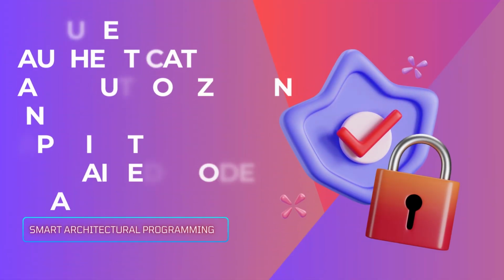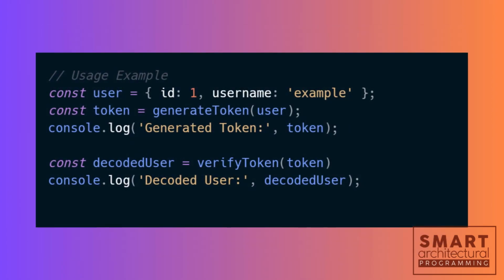Master Authentication and Authorization in Node.js Applications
"Welcome to our tutorial on Node.js Applications: Authentication and Authorization! In this video, we'll dive deep into Node.js Applications: Authentication and Authorization to secure your web projects. Join us as we explore the best practices for Node.js Applications: Authentication and Authorization.

In this comprehensive tutorial on Authentication and Authorization in Node.js Applications, you'll learn how to implement secure authentication and authorization processes using Node.js and Express. We'll cover everything from setting up HTTPS for secure communications to managing user authentication with tokens and middleware. Discover how to use tools like GitHub for version control and explore different roles and permissions for your users. This video is part of our Node.js course playlist, where we provide step-by-step guidance on developing robust applications.

- **Node.js and Express:** Implement authentication and authorization with Node.js and Express.
- **Secure Communications:** Set up HTTPS for secure data transmission.
- **Authentication Tokens:** Manage user authentication with tokens.
- **Middleware Usage:** Learn how to use middleware for handling auth processes.
- **Role-Based Access:** Implement role-based authorization in your applications.
- **GitHub Integration:** Use GitHub to manage and version your code.
- **Playlist and Course:** Explore our full tutorial playlist for more in-depth learning.

Check out our related videos and playlists on the channel for more in-depth content!